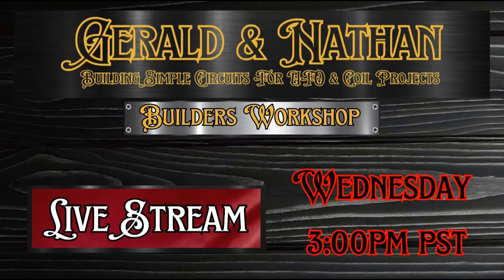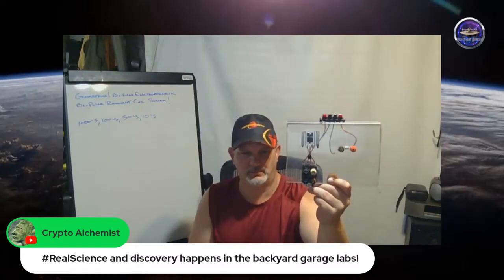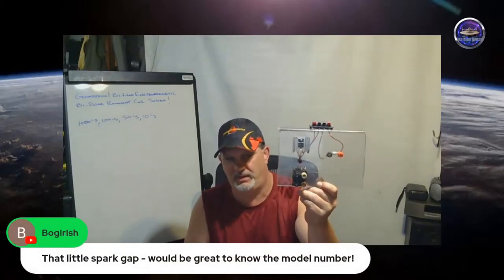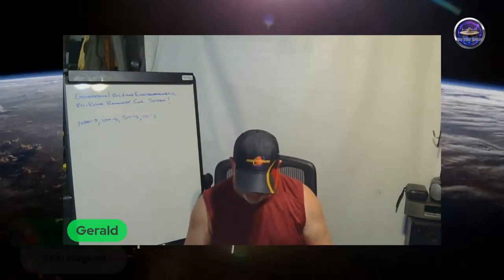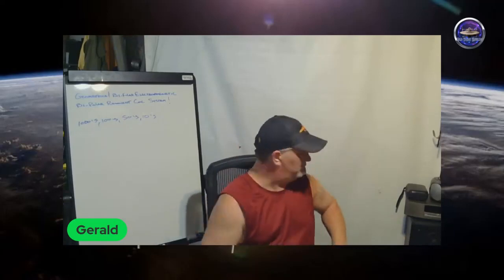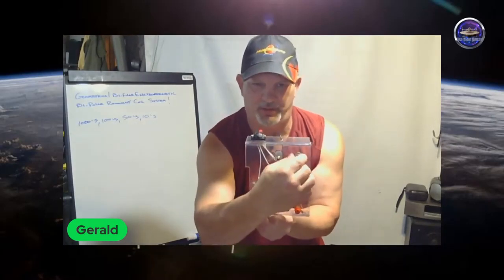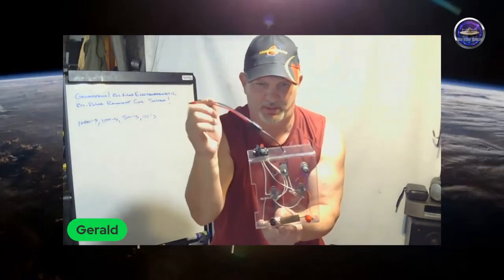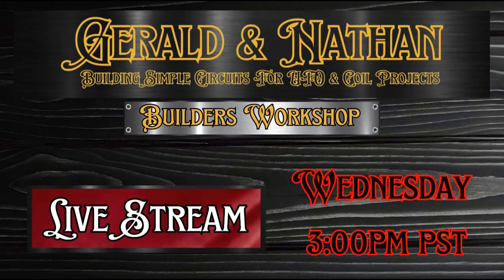Tonight's on Gerald & Nathan's "Builders workshop"